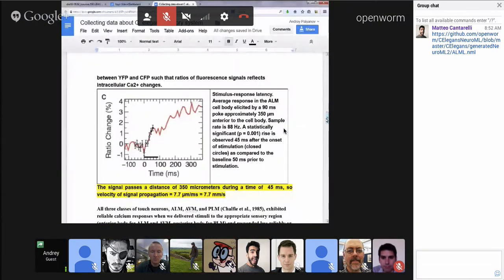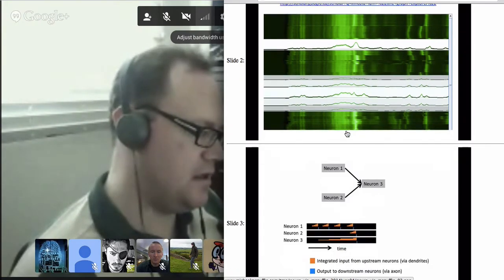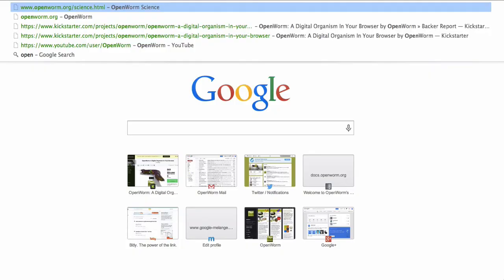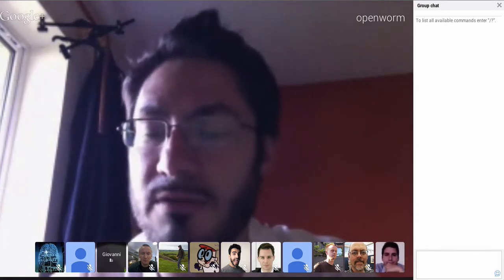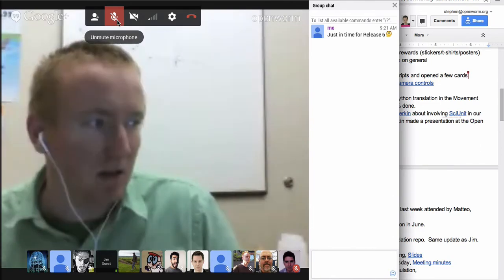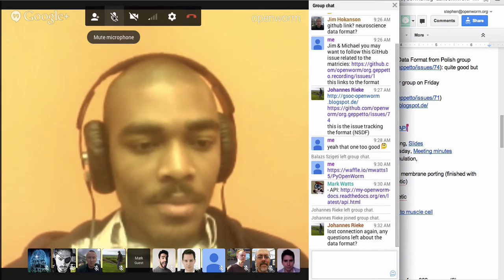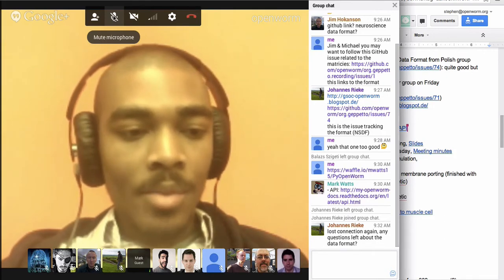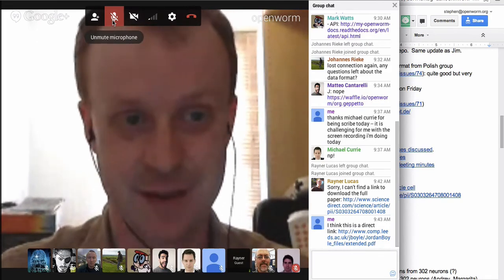OpenWorm General + Data Meeting June 4 2014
Hangout with OpenWorm members in the biweekly meeting.  This first experiment with screen grabbing from a hangout rather than playing it on air led to the unfortunate consequence that no audio from Stephen was recorded, therefore parts with Stephen speaking are edited out.